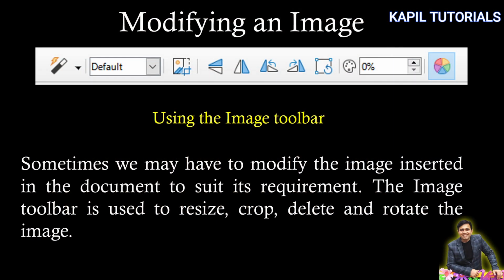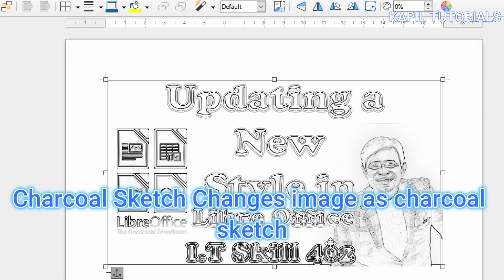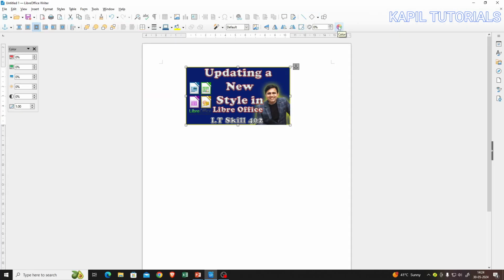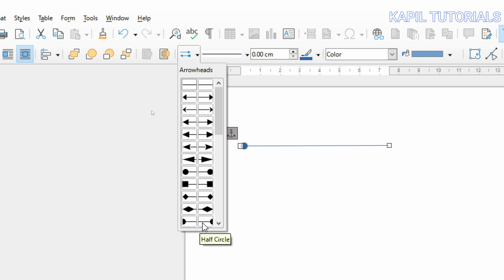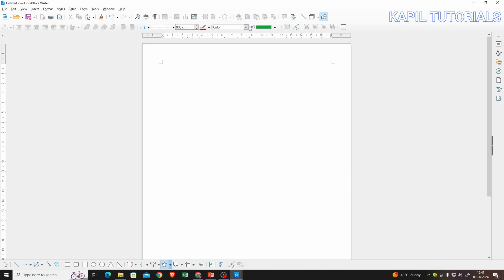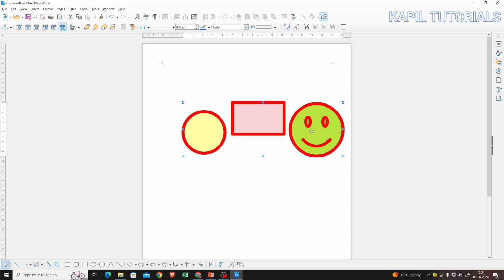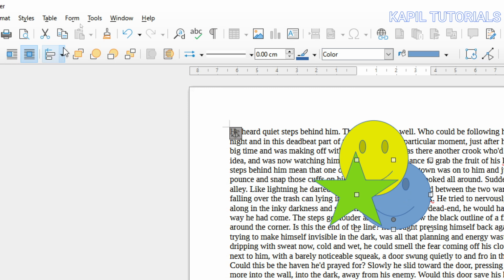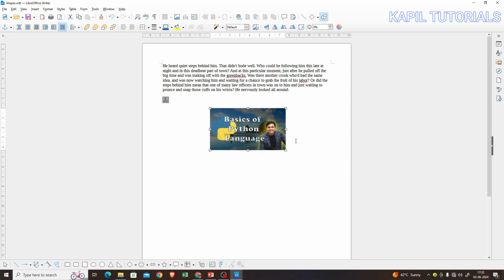Modifying an Image / Drawing Toolbar / Grouping Objects | I.T Skill Course 402 (2024) Tutorial - 5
1. Modifying an Image
2.Resizing an Image
3.Deleting an Image
4.Using of Drawing Toolbar
5. Drawing Object Properties toolbar
6.Resizing and Grouping objects
7.Positioning Image in the Text
IT SKILL COUSSE 402 2024 @toKapilJoshi